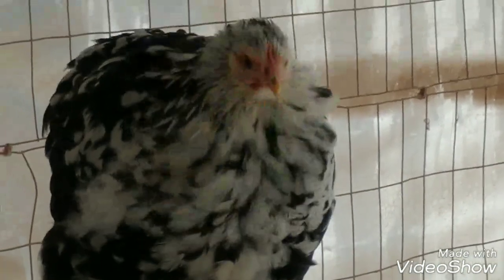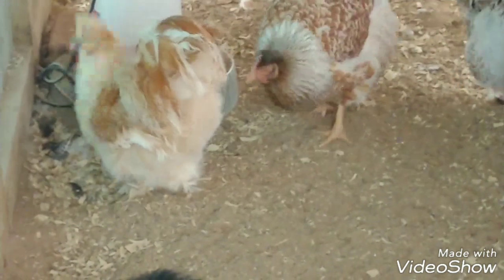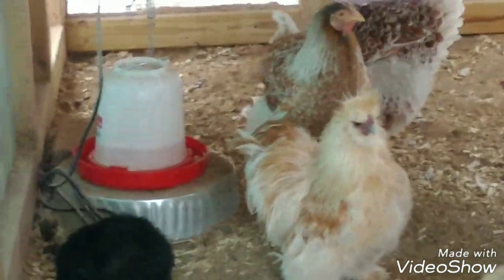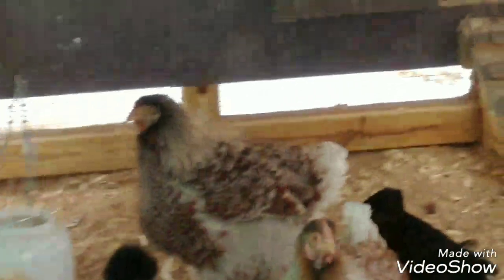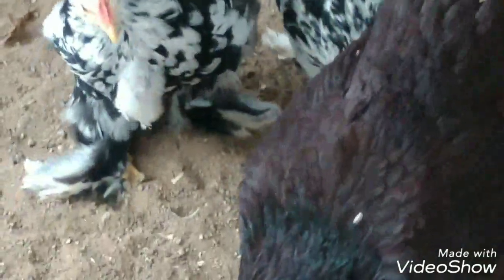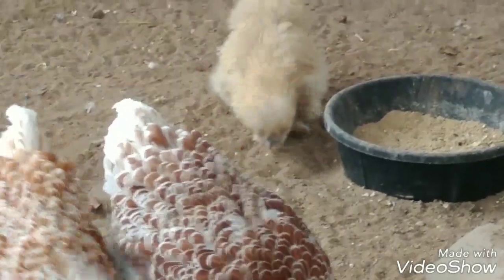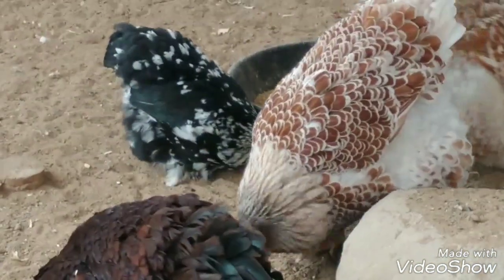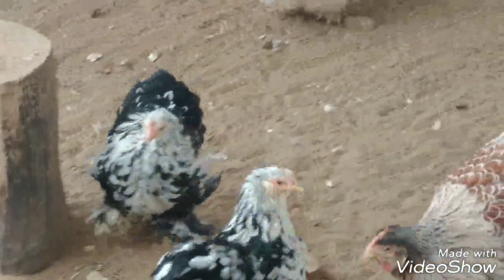Introducing New Chickens To A Flock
Tips and advice for introducing new chicks and chickens to your flock.